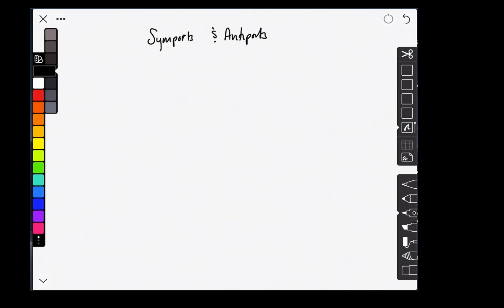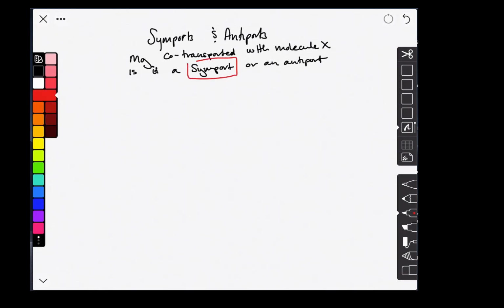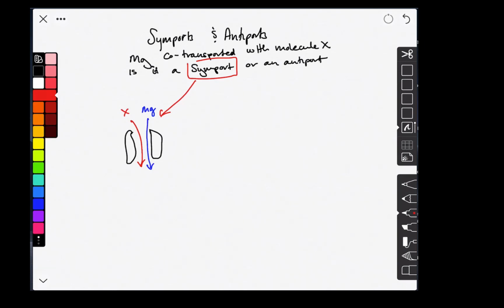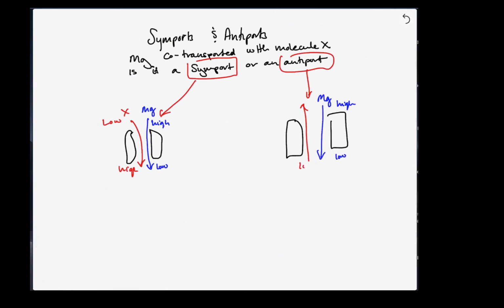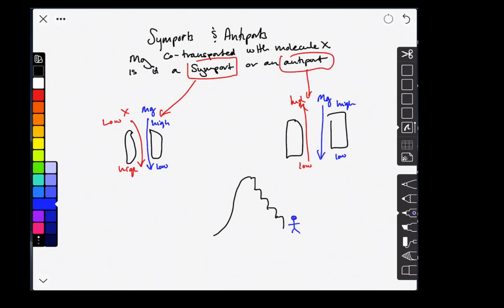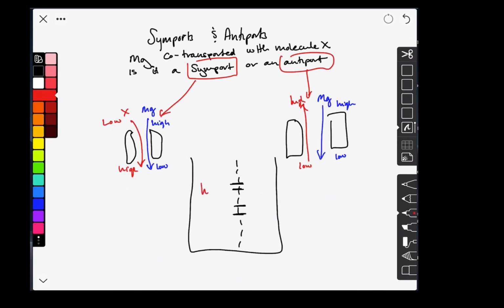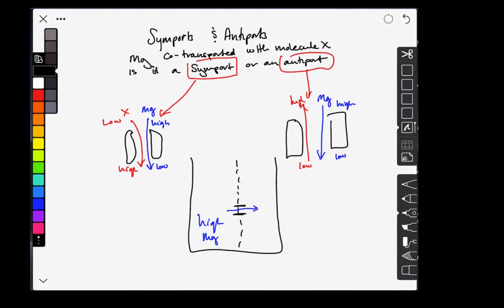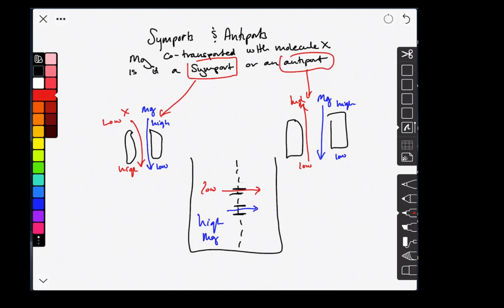Membrane transport: symports and antiports